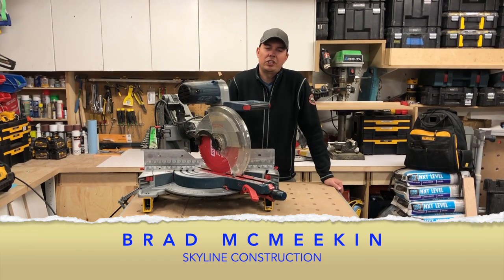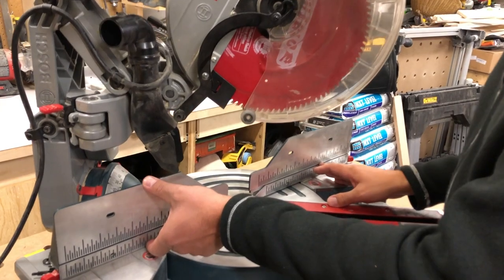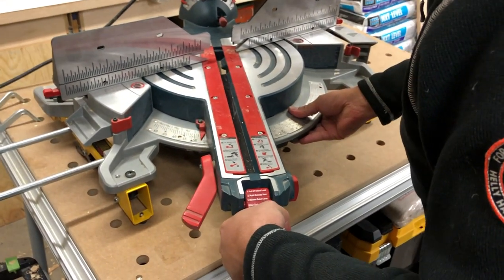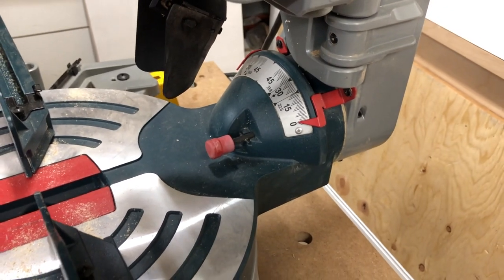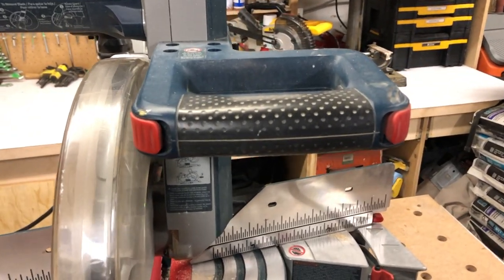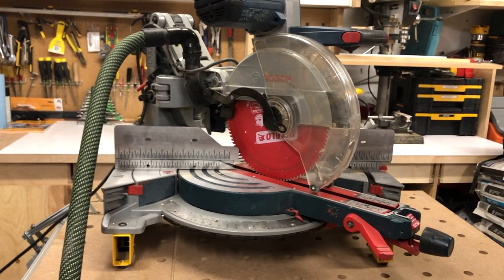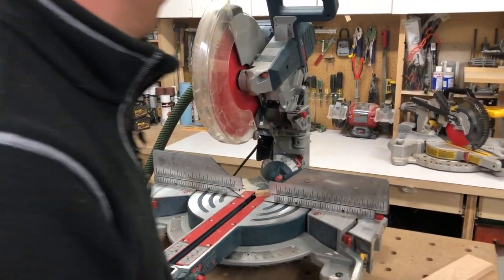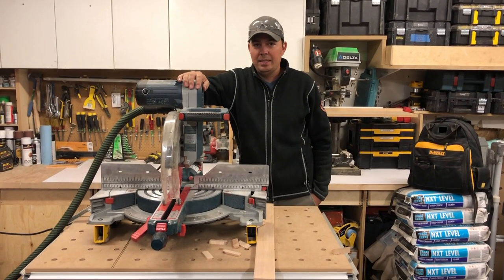My thoughts on the Bosch GCM12SD Glide Miter Saw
Brad reviews and demos the Bosch GCM12SD Glide Miter Saw. Check it out on Amazon USA and Amazon Canada Home Depot USA